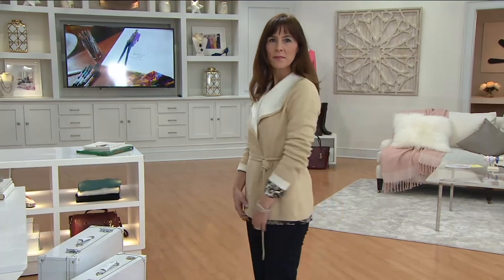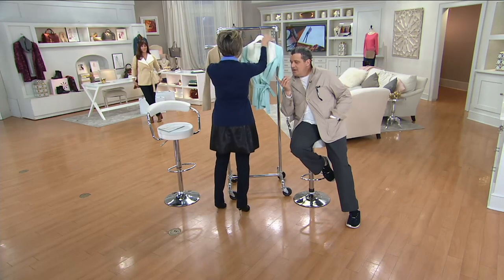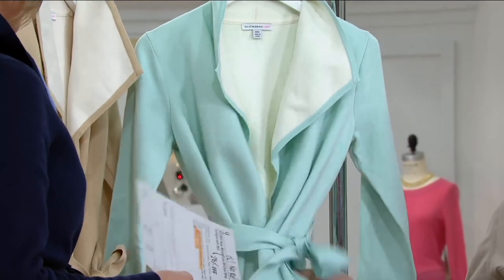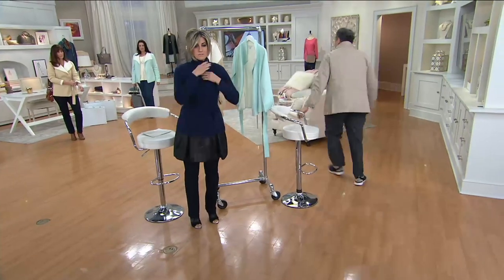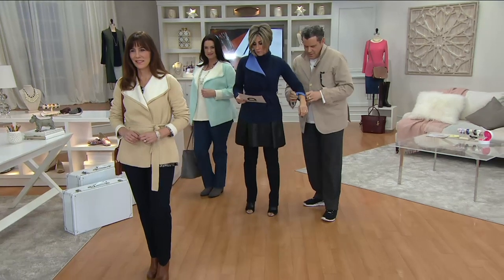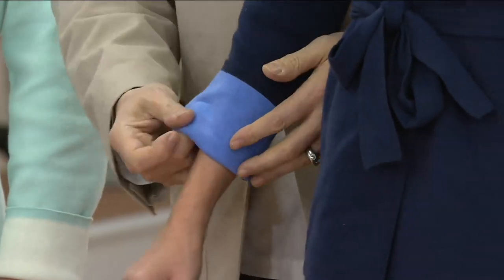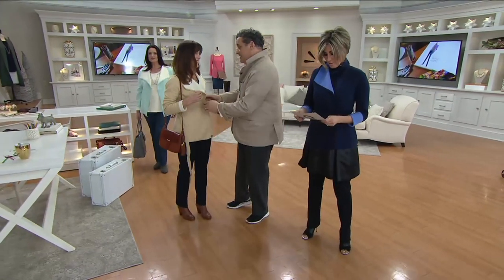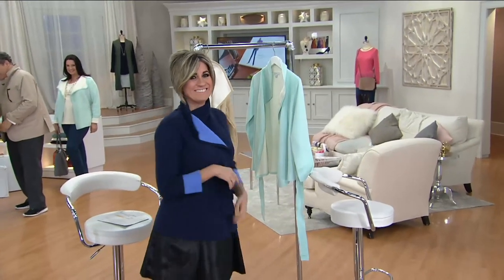Isaac Mizrahi Live! Bi-Color Wrap Cardigan with Belt on QVC